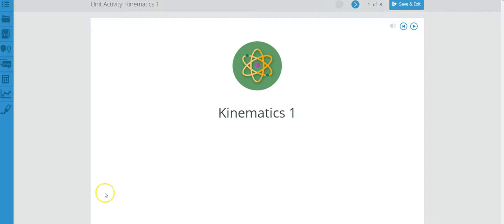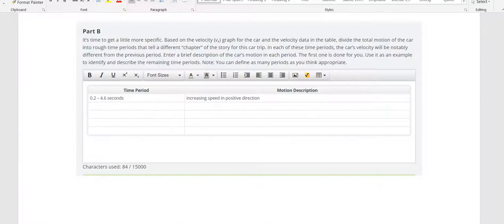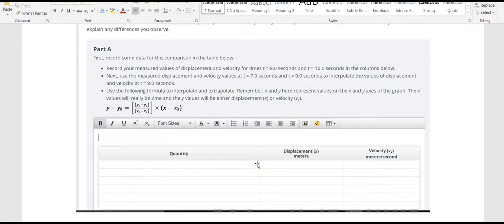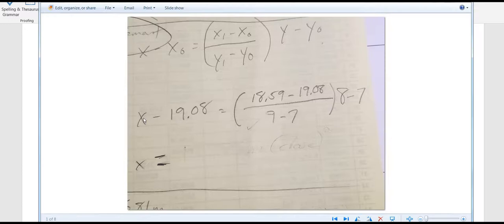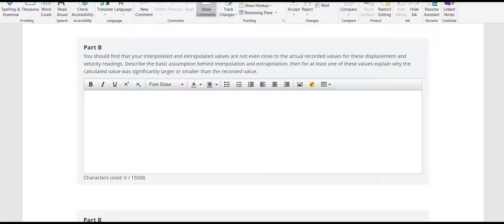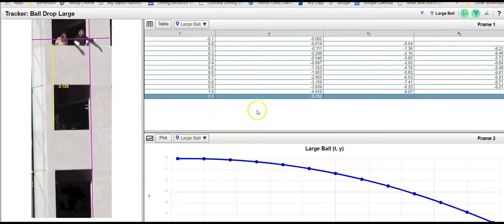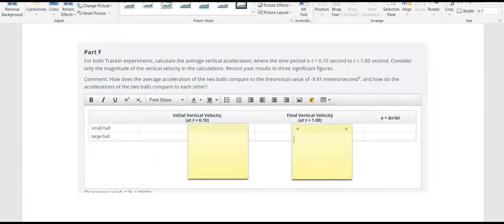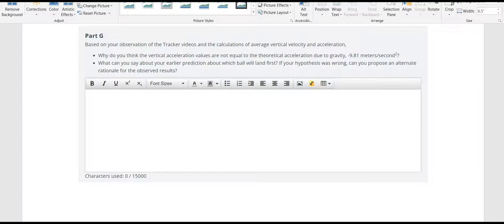Kinematics 1 Mr. Phelps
Edmentum students